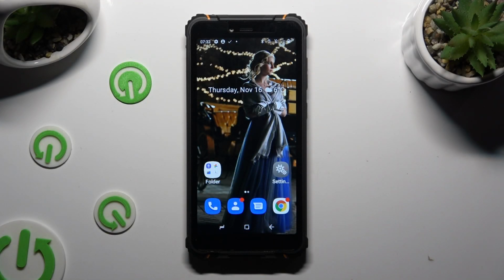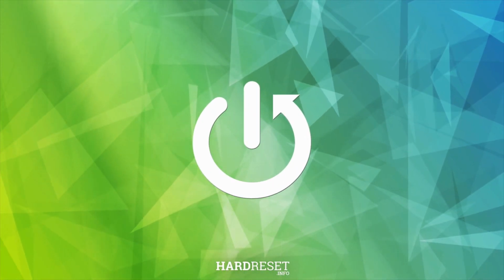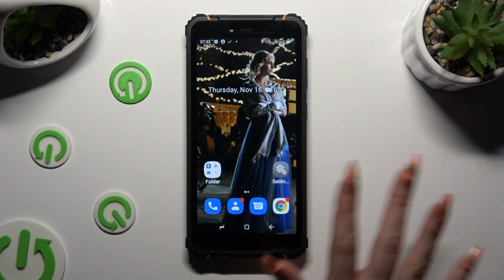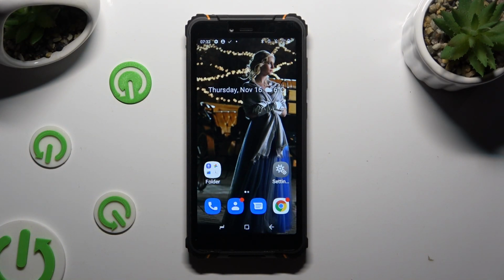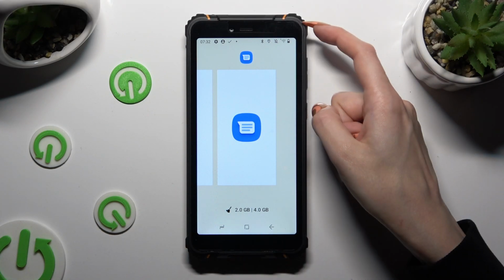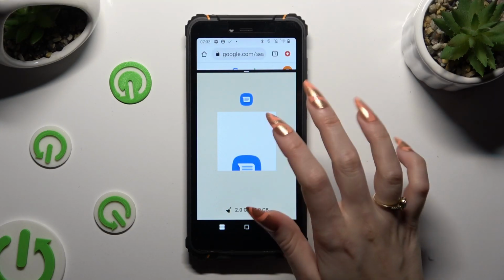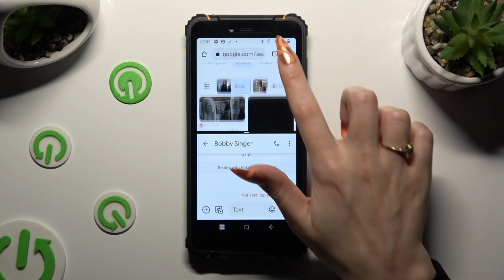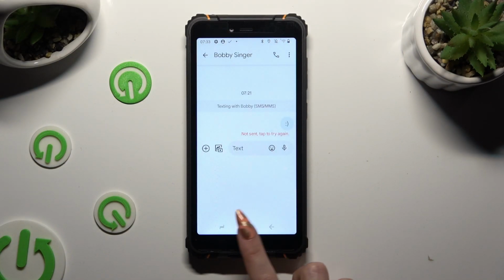How to Enter Split Screen on Hotwav T5 Pro - Make Screen Dual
Find out more about Hotwav T5 Pro:
Hello! Let us demonstrate how to utilize Split Screen on your Hotwav T5 Pro. Our aim is to walk you through the steps of dividing your phone screen so you can use two apps simultaneously. We hope you find this tutorial useful. If you want to know more about your Hotwav T5 Pro, visit our YouTube channel.

What's the process for using two apps on one screen on Hotwav T5 Pro? How to access the split screen on Hotwav T5 Pro? How to make the screen dual in Hotwav T5 Pro?